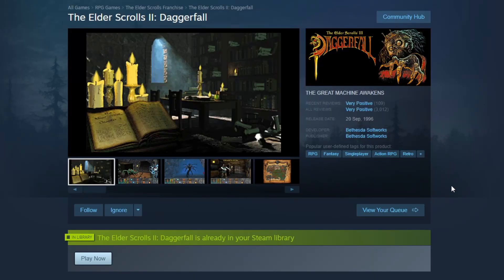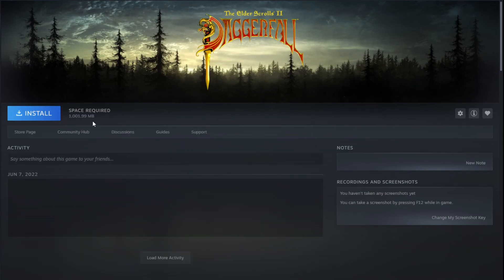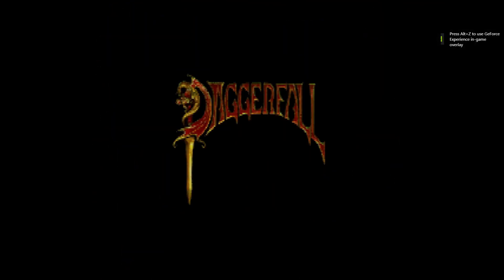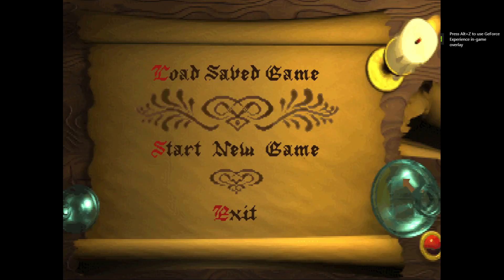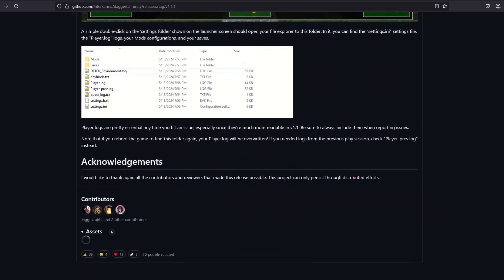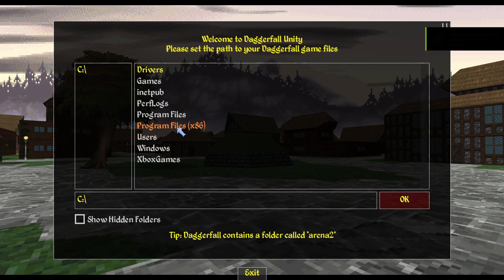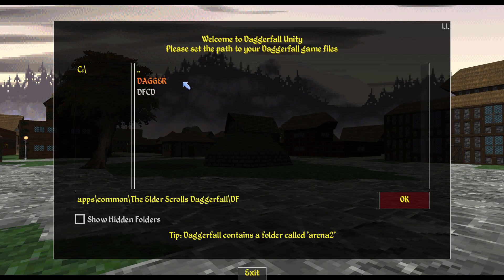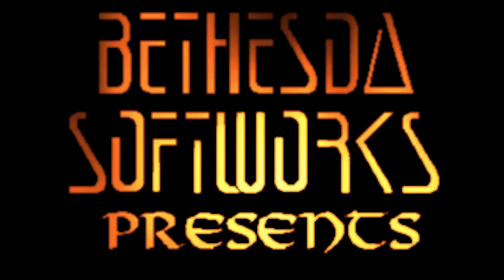How to Install Daggerfall Unity in 3 Easy Steps (2025)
STEP 1

Go to steam and add The Elder Scrolls II: Daggerfall to your library. This is the vanilla version that works on modern devices. It's free and around 1GB to download.

STEP 2

Once vanilla Daggerfall has been downloaded, go - there you will find the latest release of Daggerfall Unity in zip format. Download the relevant version for your device whether that be Windows, Linux and Mac. Once you have downloaded the zip file, extract it to the location of your choosing.

STEP 3

Go into the extracted folder and run the executable "DaggerfallUnity.exe - you may need to give permission to run the file since it's an executable. You will be asked to set the path to your Daggerfall game files. It gives you a hint that the game files contain the folder 'arena2'. If you're running Daggerfall on Steam, it's most likely located in ProgramFiles (x86), steam/steam apps/common/The Elder Scrolls Daggerfall, then in a folder called DF. When you locate the correct location, the folder screen will turn green.

And that's it! You can now play Daggerfall Unity!

Sincerely,

Callumnil